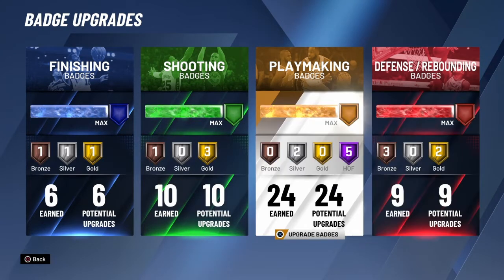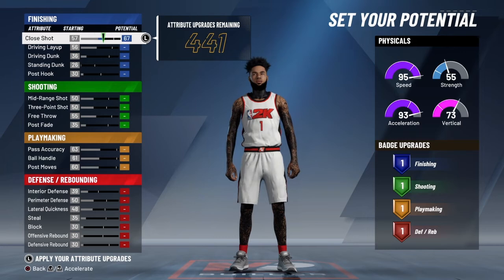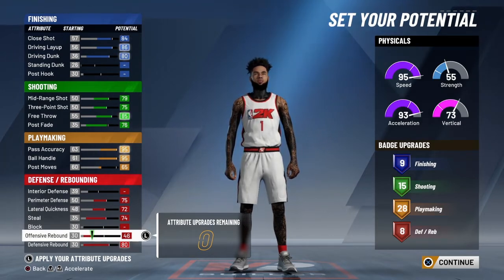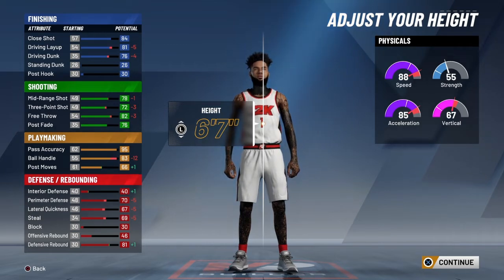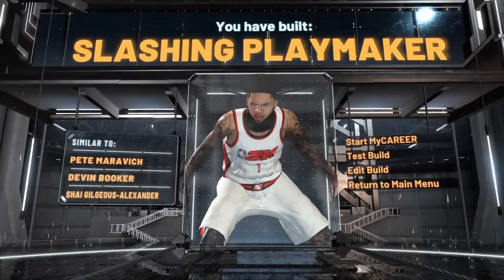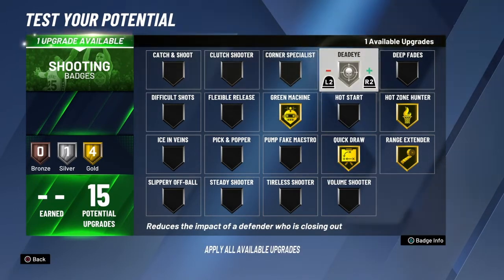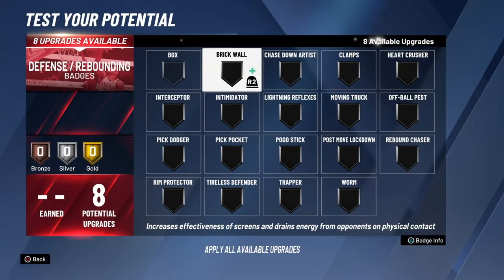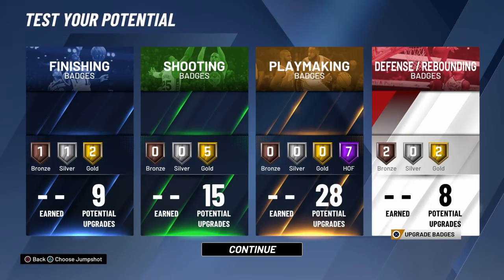HOW TO MAKE THE BEST POINT FORWARD BUILD IN NBA 2K20!! BEST 6'7 ISO BUILD IN NBA 2K20